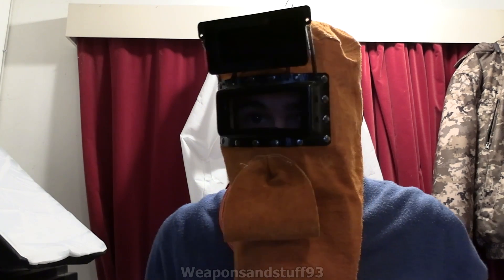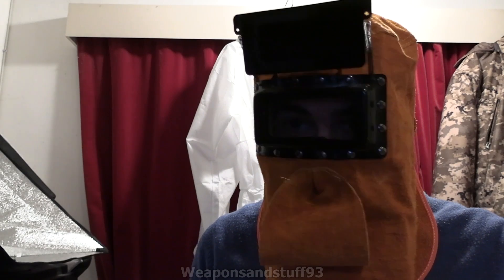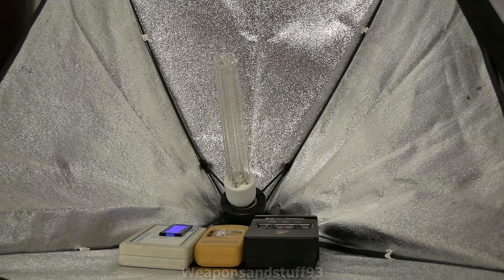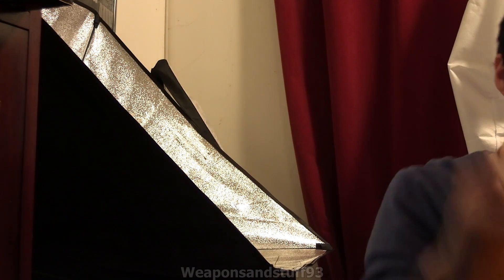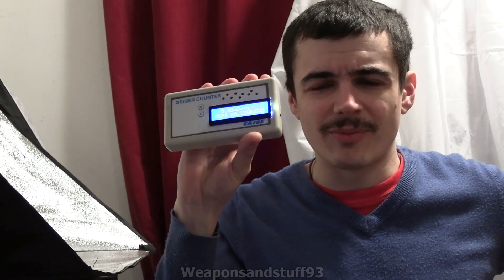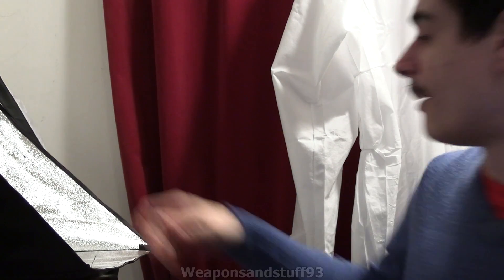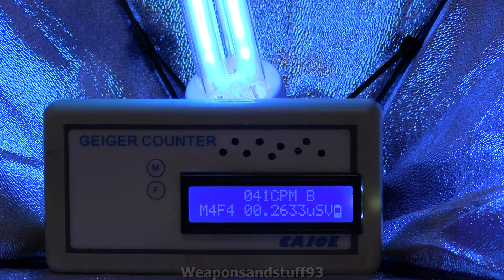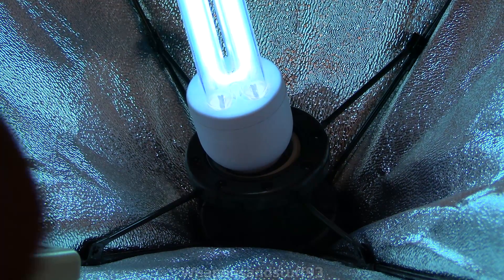Does UVC create X Rays?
A test to see if UVC creates X rays using three different geiger counters, interestingly one of the Geigers had a very strong reaction to the UVC light but others did not.